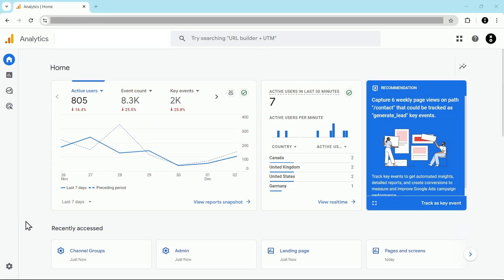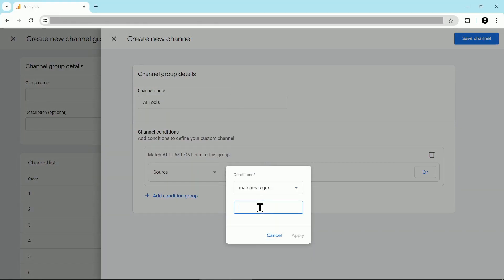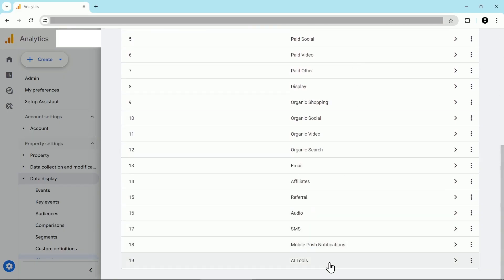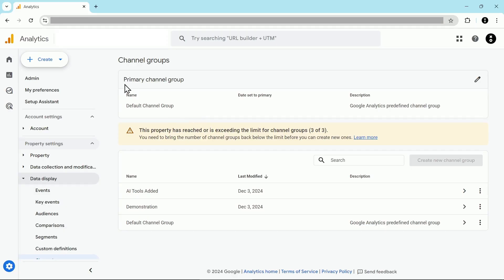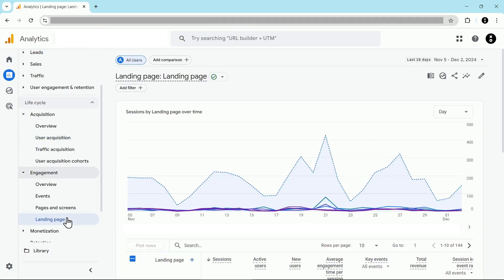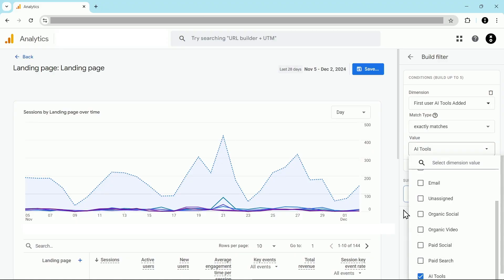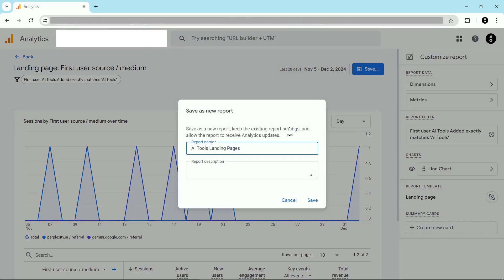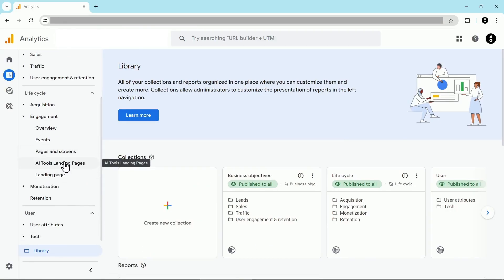How to Track and Report on Traffic from AI Tools in GA4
Want to see how much traffic your website is getting from AI tools like ChatGPT, Gemini, and Claude? GA4 doesn’t automatically categorize this traffic—but you can set up a custom channel group to track AI-driven visits and analyze their impact.

In this tutorial, you’ll learn how to track and analyze AI traffic sources in Google Analytics 4
✅ Creating a custom AI Tools channel group in GA4.
✅ Using regex to accurately capture AI tool traffic.
✅ Reordering channels to ensure proper traffic assignment.
✅ Building a custom GA4 report to analyze AI-driven visits.

By the end, you’ll have better insights into how AI tools share your content and how visitors interact with your site.

=== PREREQUISITES ===
Before starting, make sure you have:
✔️ GA4 Admin or Editor access (needed to create Custom Channel Groups).
✔️ A basic understanding of traffic sources in GA4 (Session Source/Medium).
✔️ Access to GA4 Reports and Customization tools to modify report layouts.

=== TIMESTAMPS ===
0:00 Intro
0:08 Setting Up a New Channel Group in GA4
0:42 Configuring Channel Conditions
1:27 Reordering Channels for Accurate Tracking
2:16 Viewing Your New Channel Group in Reports
2:49 Creating a Custom Report for AI Tools Traffic
4:40 Adding the Custom Report to GA4 Menu

=== TROUBLESHOOTING TIPS ===
❌ AI traffic isn't appearing in reports?
✔️ Double-check your channel group order—AI Tools must be placed above Referral to capture traffic correctly.

❌ Regex conditions aren’t matching AI sources?
✔️ Ensure you’ve copied the exact regex format from the blog post and pasted it into GA4 without extra spaces.

❌ Report customization isn't working?
✔️ You must have Editor access in GA4 to create and modify custom reports.

=== STAY AHEAD WITH KP PLAYBOOK’S NEWSLETTER ===